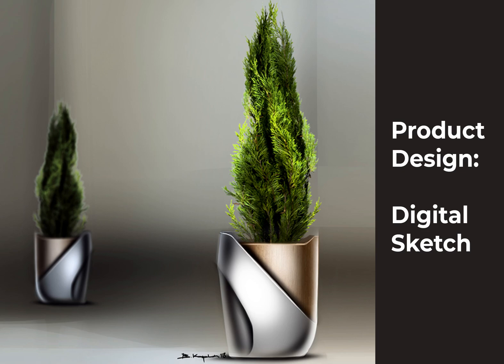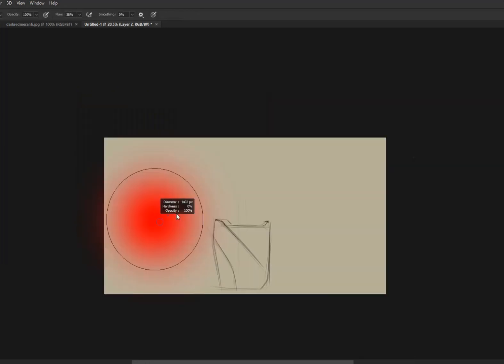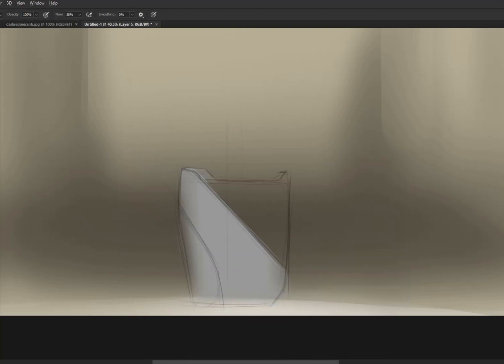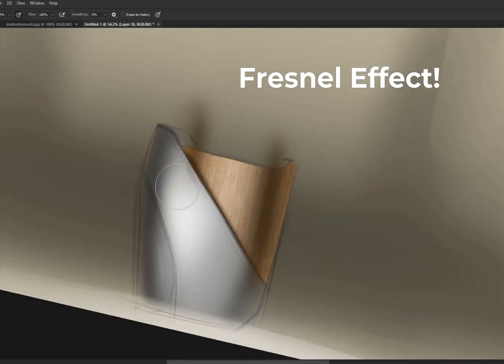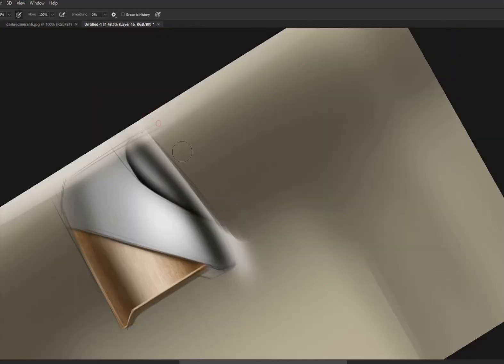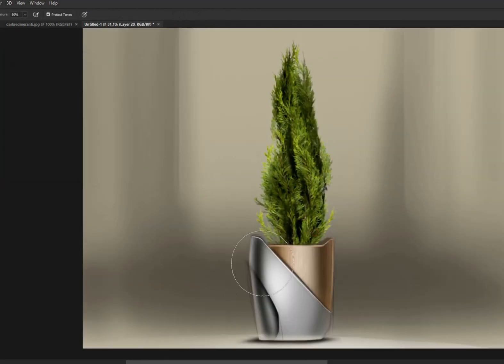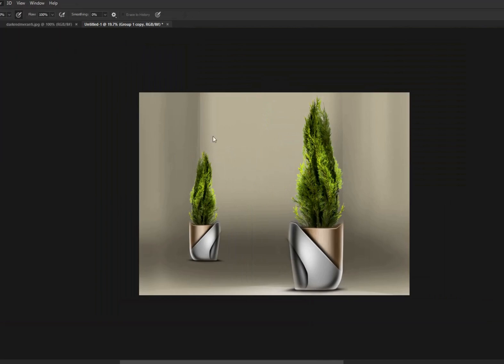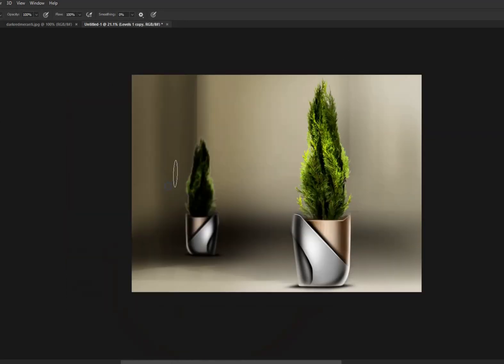PRODUCT DESIGN : DIGITAL SKETCH PROCESS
Hi there, here is my process for digital sketching. As it is not a step by step tutorial, please ask me any question on comments!